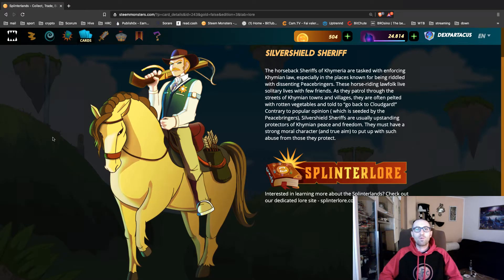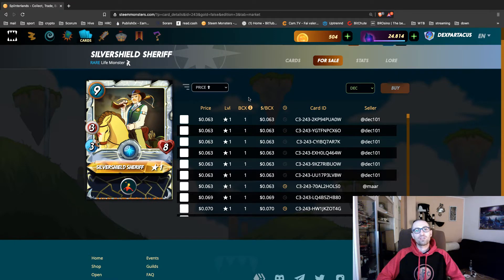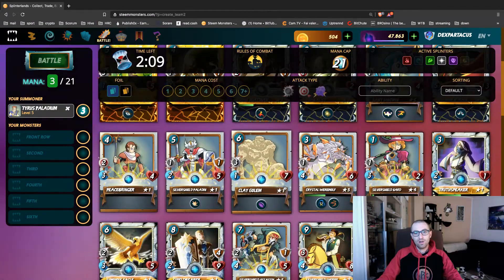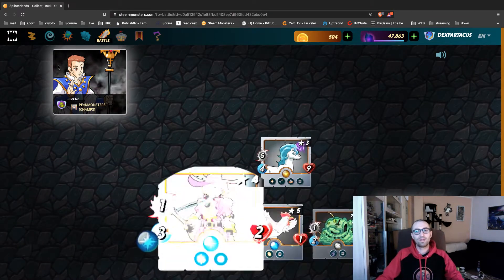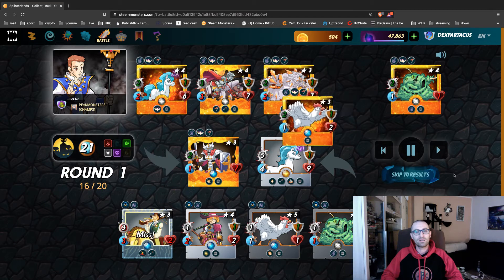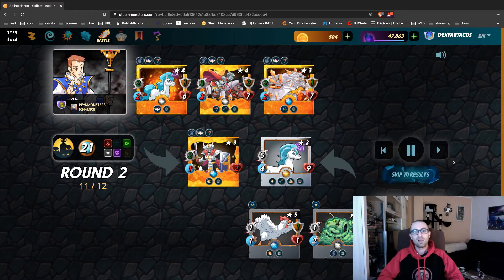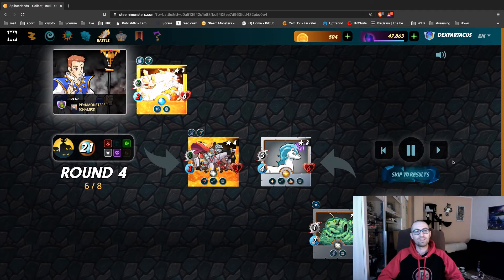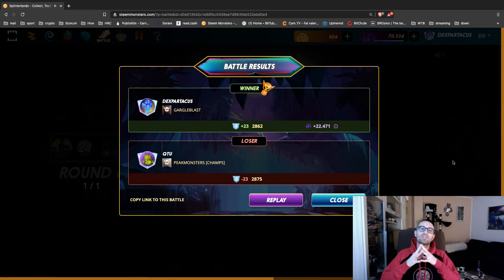Silvershield Sheriff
A very interesting card, all its features and market prices I will show you in the video. In my collection since a long time, I've always found it very interesting and useful in battle, of course from the back!

Great drawing correlated with an interesting Lore for this paladin of justice from the past. As already said I'll tell you everything in the video, enjoy watching and see you on the battlefield!

Binance.com (Referral)

Referral Brave

Bitcoin Wallet

32KRWj35LcDZ3dk5FSxVHGjznPGC1DWZ6V

Ethereum Wallet

0x89166edCa82495eBaa6e0E925E8b5C1ee35D9d40